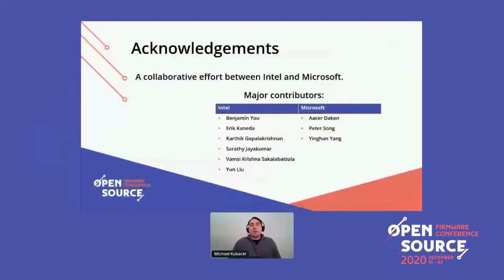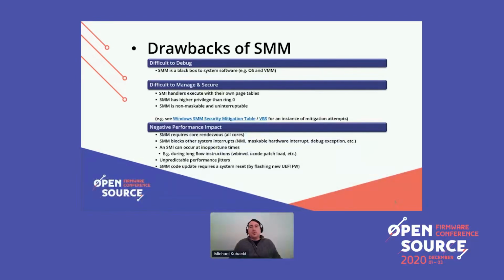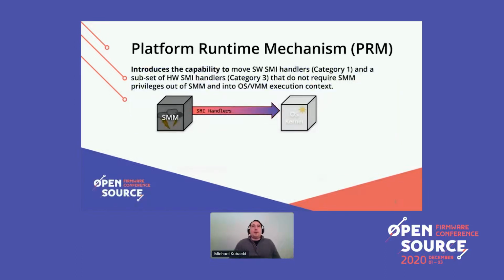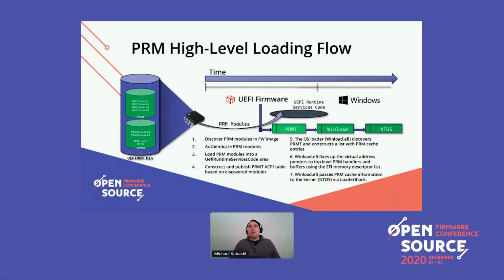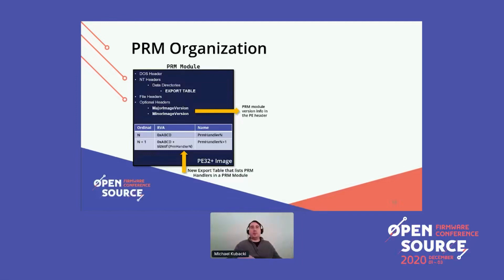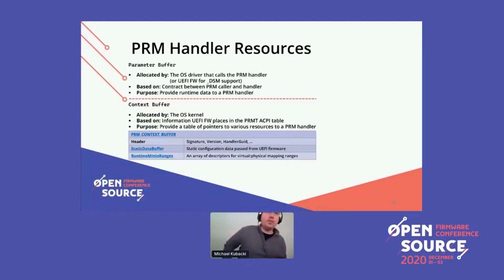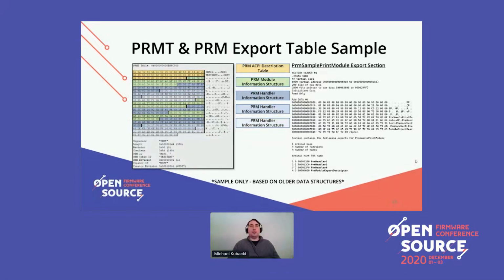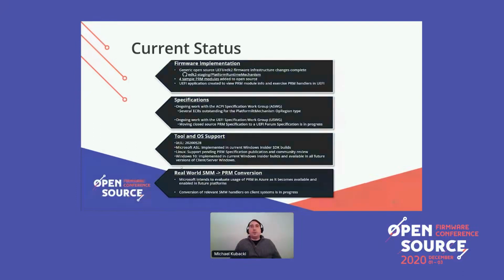PRM SMM Goes on a Diet Michael Kubacki